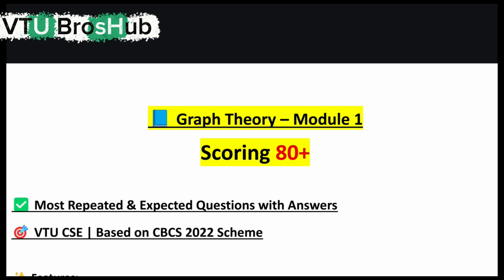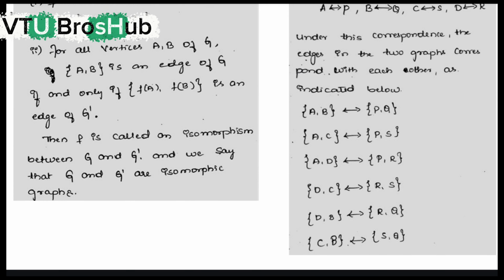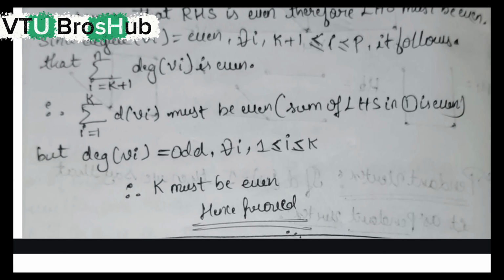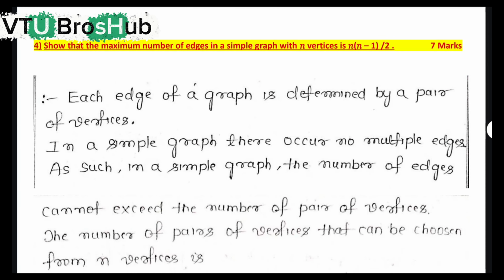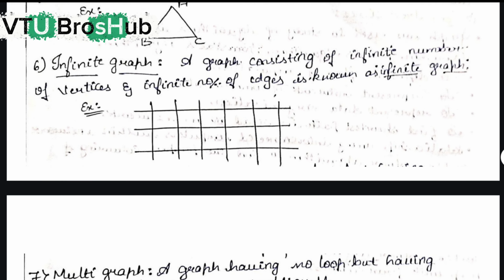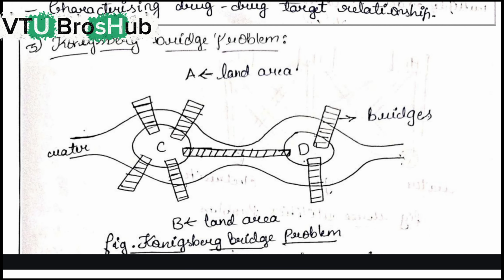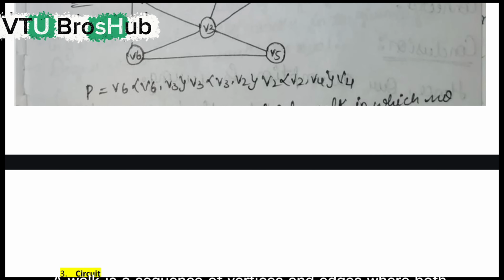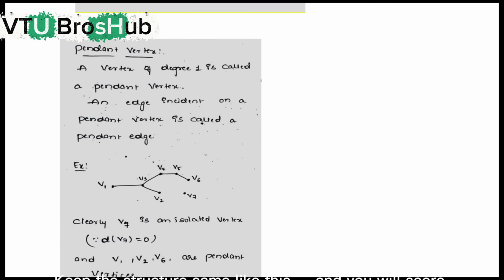BCS405B Graph Theory Module 1 vtu | Most Expected + Repeated Questions | Score 80+ | 4th Sem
🎓 Welcome to VTU Bros Hub!
In this video, we explain the most expected and repeated questions from
Graph Theory Module 1 (Subject Code: BCS405B) — based on VTU 4th Sem CSE CBCS 2022 scheme.

These questions are collected from:
 ✅ VTU model question papers
✅ Makeup & regular exam papers
✅ PDF-based handwritten notes (same shown in this video)
✅ Most important concepts to score 80+ marks easily

📘 What’s Covered in This Video:

✅ Isomorphic Graph + Verification

✅ Handshaking Lemma – Odd degree vertices are always even

✅ Max number of edges for given vertices & components

✅ Types of graphs: Simple, Multi, Directed, Regular, Complete, etc.

✅ Applications of graphs (Konigsberg Bridge, Utilities Problem, Electric Networks, etc.)

✅ 12 Definitions: Walk, Path, Trail, Cycle, Subgraph, Pendant Vertex & more

00:00 Intro – How to Score 80+ in Graph Theory
00:22 Q1 – Isomorphic Graph + Verification
02:24 Q2 – Odd Degree Vertices are Always Even
03:05 Q3 – Max Edges with n Vertices & k Components
04:03 Q4 – Max Edges in a Simple Graph = n(n – 1)/2
04:42 Q5 – Define Graph List and Explain the types of Graph
06:00 Q6 – Explain Applications of graphs
08:17 Q7 – Explain the Follwing with an Example

🔥 Targeted for VTU CSE 4th Sem (BCS405B)

🎯 7 questions = 20/20 in Module 1

📝 Easy to follow, PDF-matching explanations

📈 Proven scoring formula for 80+ marks

💬 Comment your subject code for personalized videos.

VTU
VTU2024
vtu4thsem
vtuimportantquestions
vtuCBCS
graph theory
graph theory module 1
graph theory VTU
bcs405b
cbcsexam
cse4thsem
vtu cse 4th sem
engineering exam preparation
vtu model paper
vtu exam guide
80plus strategy
vtu bros hub
vtu graph theory notes
expected questions vtu
graph theory CBCS 2022